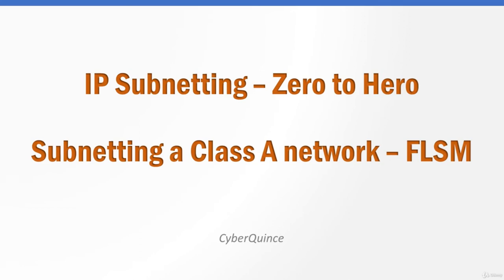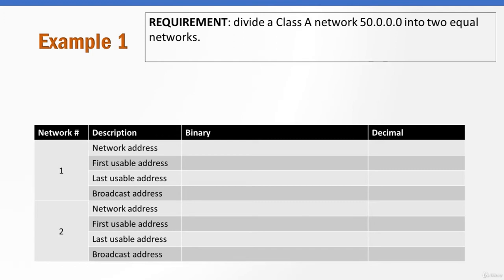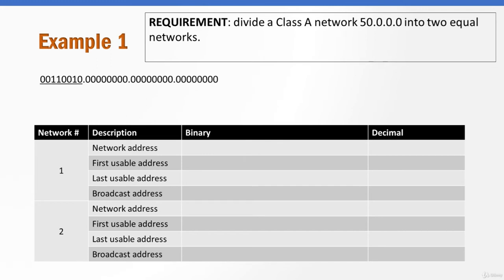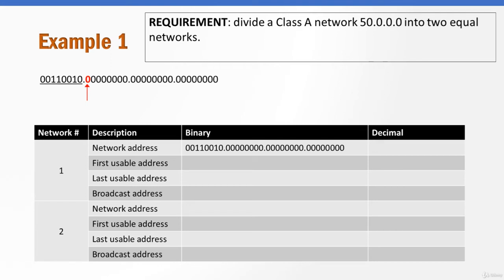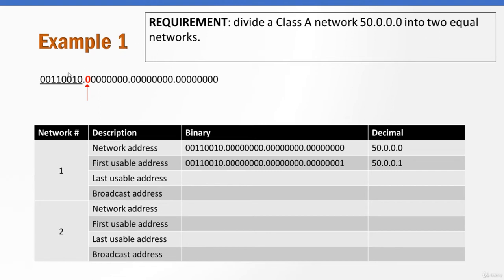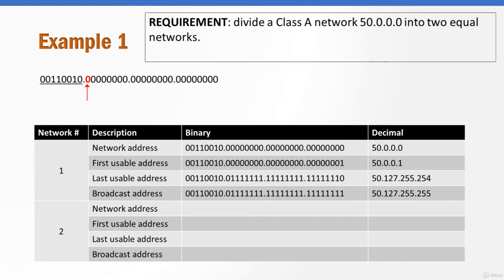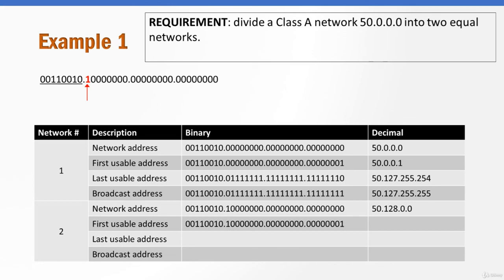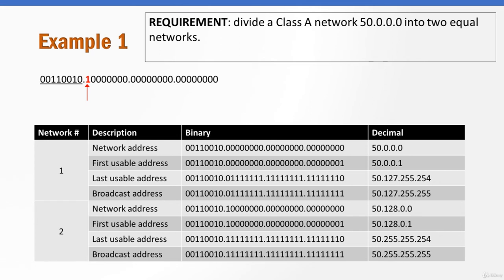1. Subnetting a Class A network FLSM Example 1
enjoy subnetting practical tutorial here